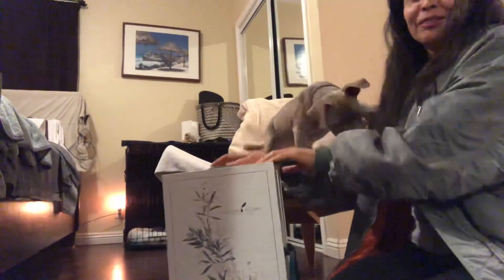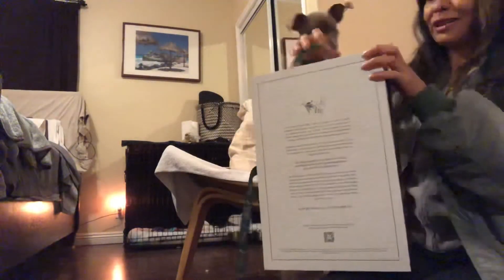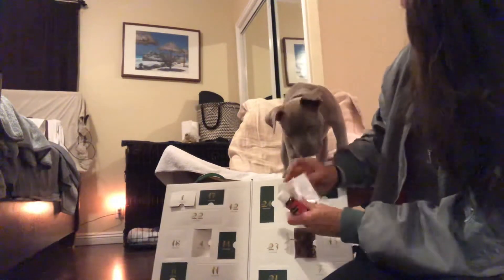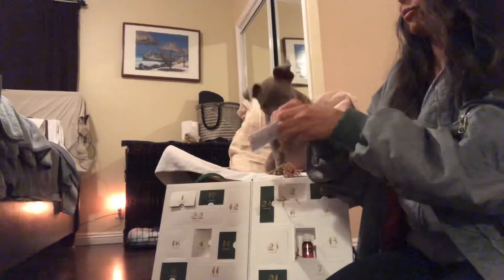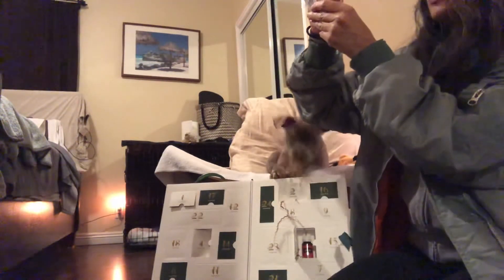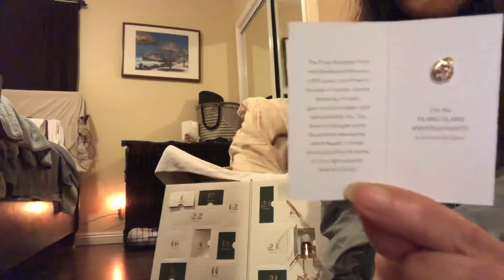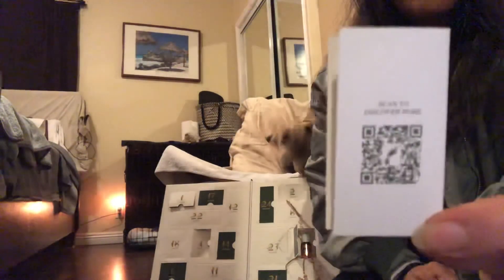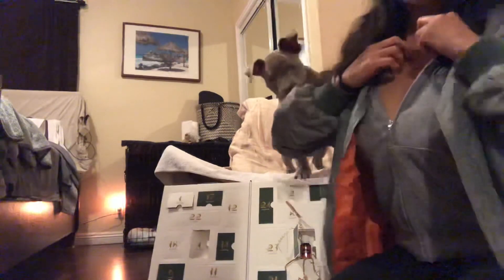Once Upon A Farm Collection - Day 5 - Chapter 5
Here is day 5 video had a upload fail on that day 😬
Once Upon A Farm Collection - Day 5

Count down to the holidays as you journey through YL global farms.

Finca Botanica Farm and Distillery

The Finca Botanica Farm and Distillery spans over 1,000 acres and thrives in Ecuador’s tropical climate, featuring rich soil, year-round harvests, and lush botanical life. This farm in Chongon grows Ecuadorian lemongrass, which boasts a similar citrusy scent to the bottle of Lemongrass you’re receiving today.